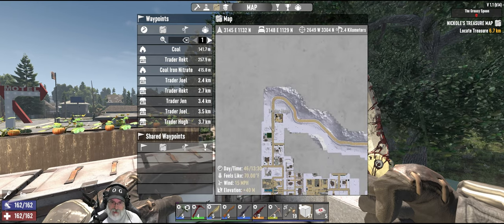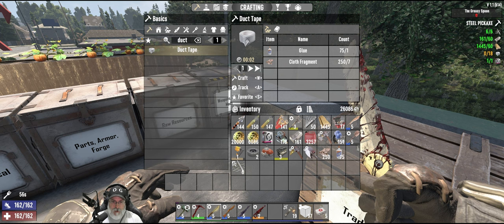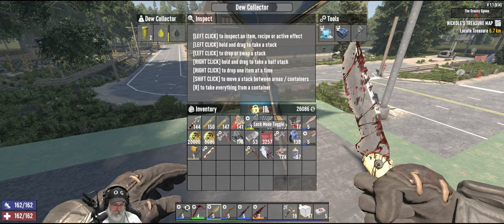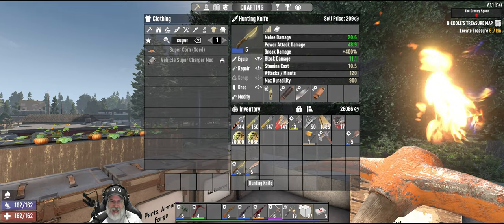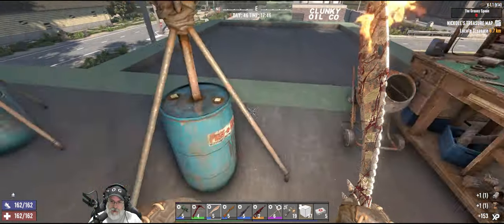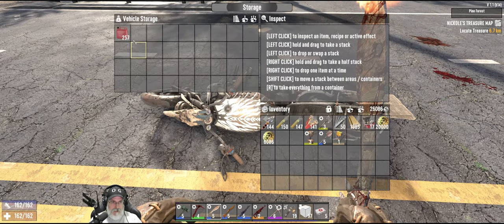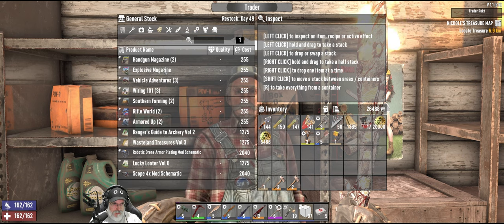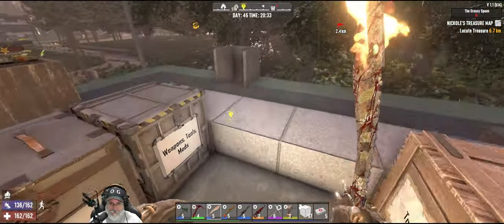7 Days to Die Insane Nightmare | E39 We Have a Motorcycle!